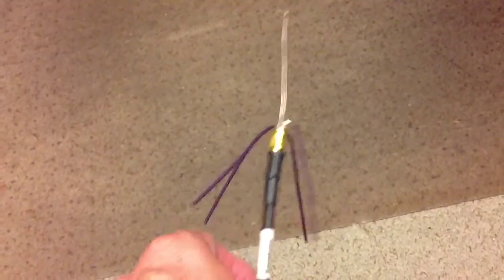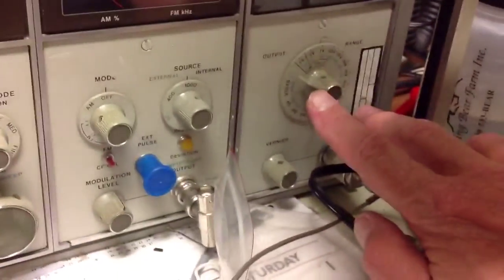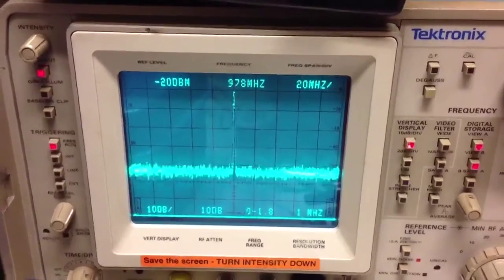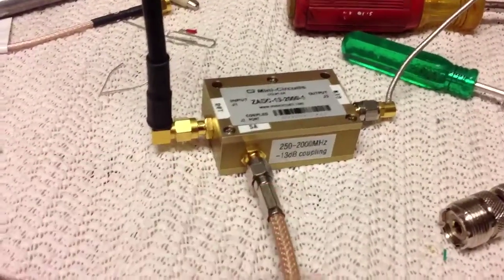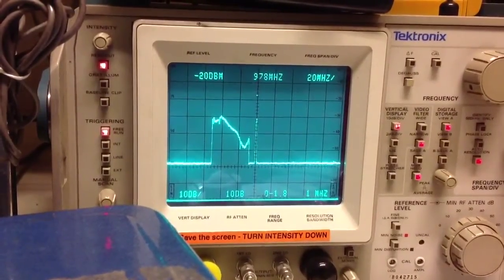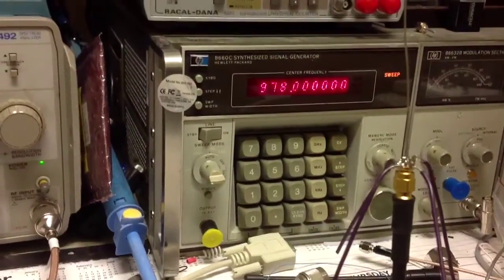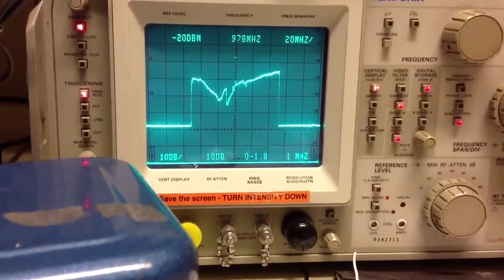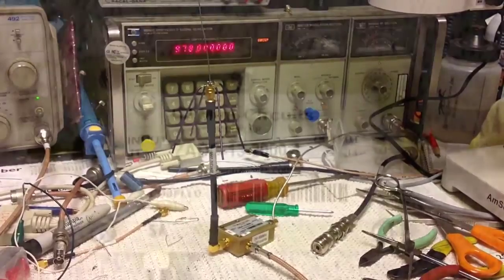How to measure return loss of a 978 MHz antenna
Using a directional coupler to measure antenna return loss at 978 MHz.
Return loss can be converted to SWR.